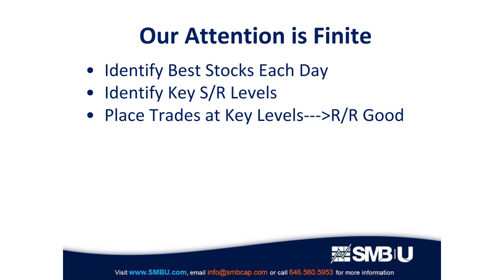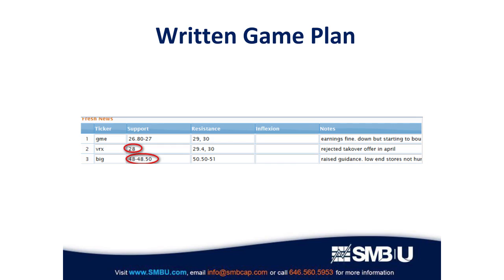The Technology Assist